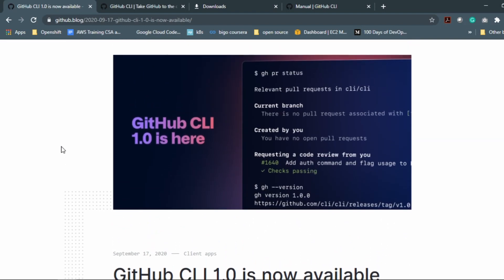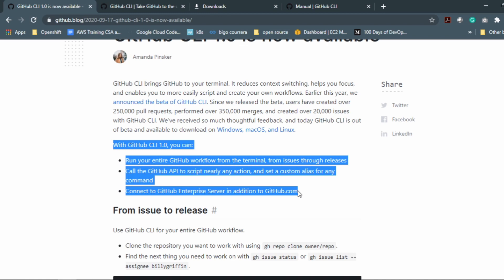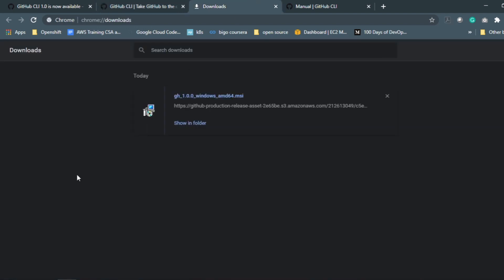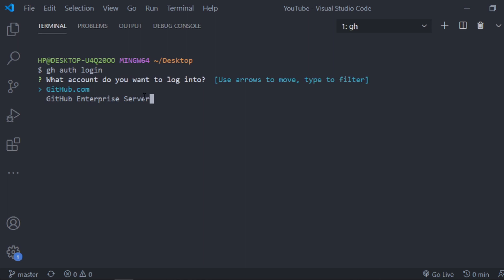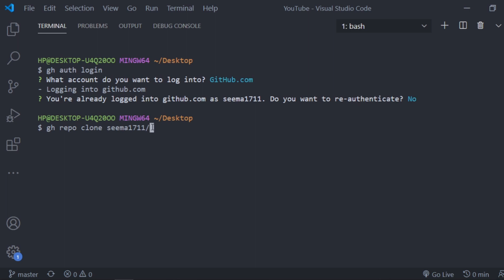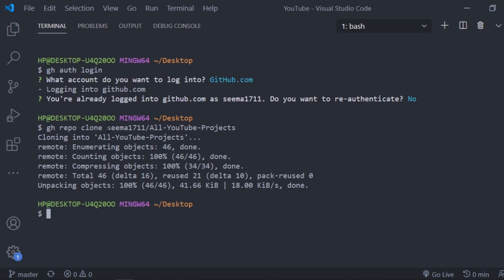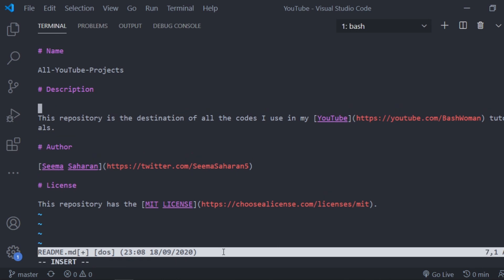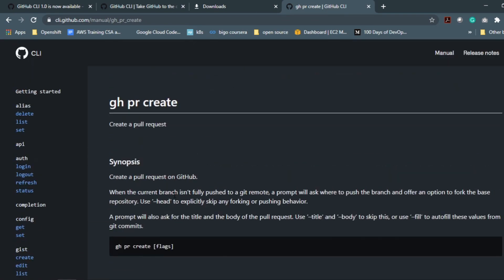GitHub CLI 1.0 | Features, Installation, Basic Commands, Resources.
It gives me boost to make more good content for you all. Thank you for all the support.

IMPORTANT LINKS:
1. Commands and their usage

TIMESTAMPS:
0:00 - Intro
0:28 - About GitHub CLI
1:05 - What can you do with it?
2:38 - Installation
3:23 - How I use bash terminal in VS Code in Windows? (Asked in comments)
3:57 - DEMO
9:15 - Resources for GitHub CLI

My Social handles: (Stalk me 😁)

I am Seema Saharan aka Bash Woman, I am contributing to open-source, I have mentored 200+ students till now. I love to share my knowledge. I have also been speaker on many events. I'm here because I want to guide you all in your career. This gives me boost to upload more content. 😊
Got something?